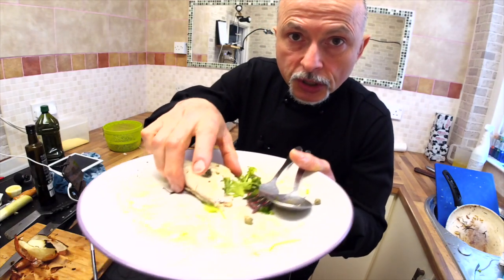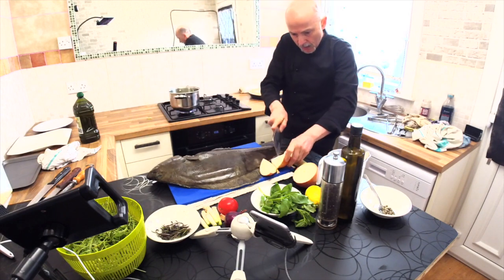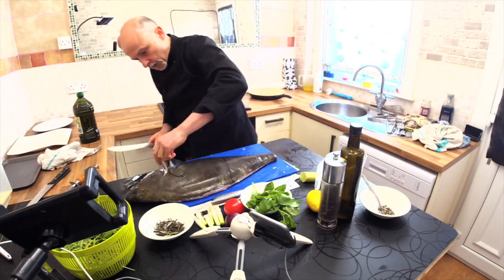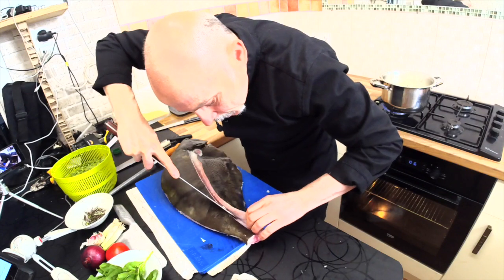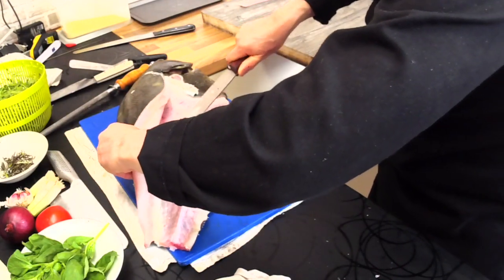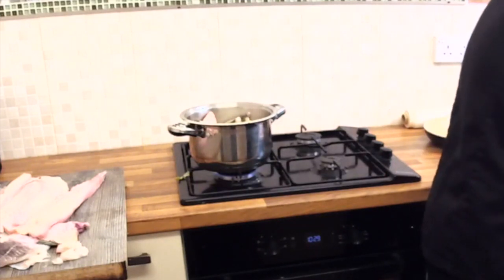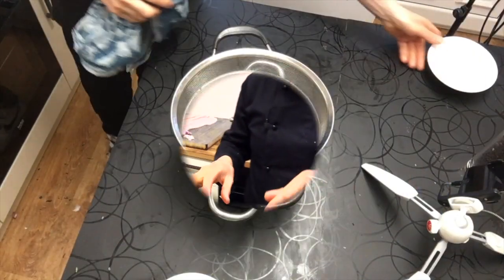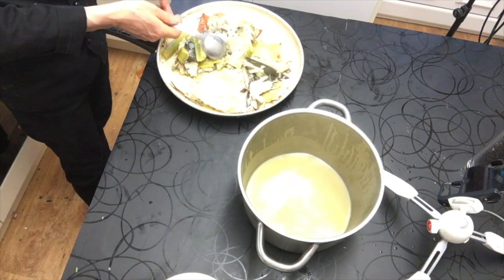HOW TO PREP **LEMON SOLE** AND HOW TO COOK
IN this video you will learn how to prep a 4kg giant Lemon Sole
Cut and Portion from scratch and 2 ways to cook it
I will show you how to pan-fry it using Polenta flour ( gluten-free ) to make the skin crispy
and
How to cook it on the BBQ
Two different flavours but both amazing

Major Steps =
Minutes
1:55 I show the lemon sole
2:40 Start to cut the Fins all around
3:20 Starting the Fish Stock with only Vegetables and the fish
6:50 Start to Portion the fish
11:18 1st fish steak is ready
11:55 the head of the fish is off
12:20 taking off the fish scales
15:08 1st piece of the fish go in the Pan and then in the oven
17:20 I put the polenta flour on the skin on the fish to make it crispy
17:54 I show the first fish from the Pan
21:40 I show the second fish
24:15 I plate the 2nd fish from the BBQ
28:01 passing the fish stock
28:49 seal the fish into plastic food bag using water method
30:44 How to Prep the fish for the freezer

My Name is Giuseppe Manzoli or Beppe!